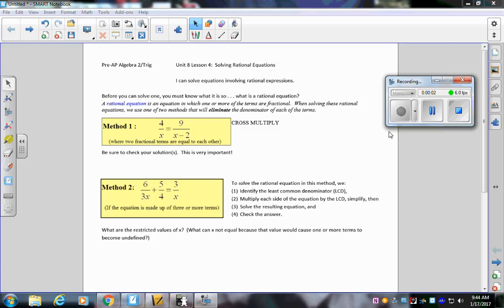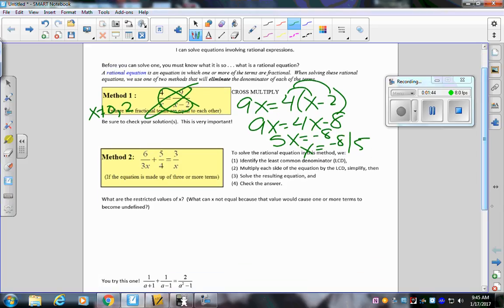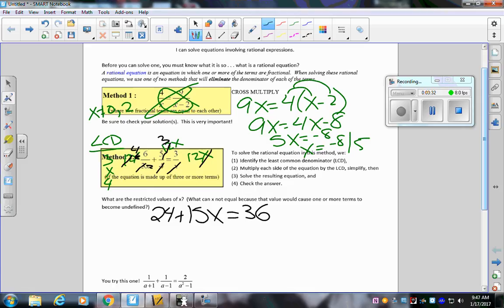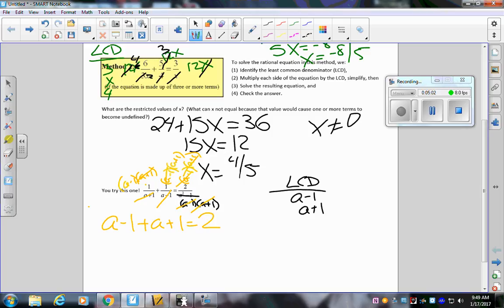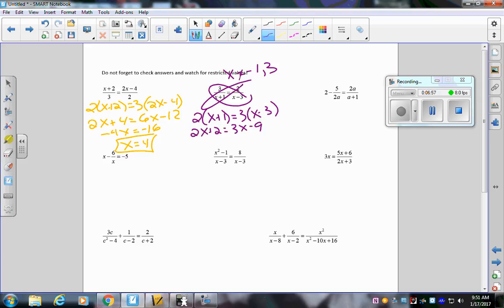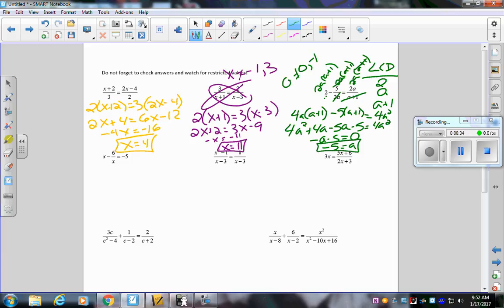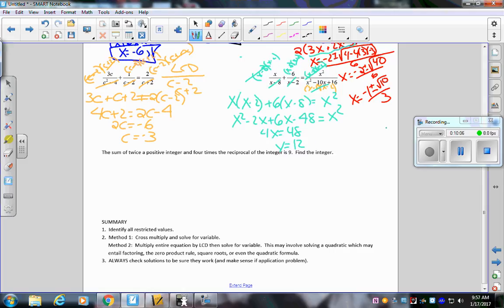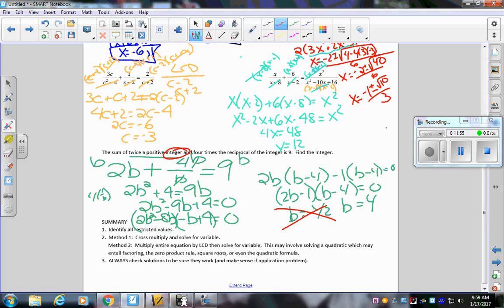Unit 8 Lesson 4